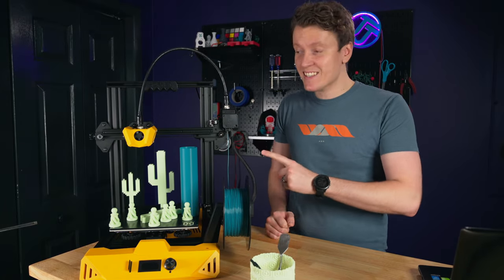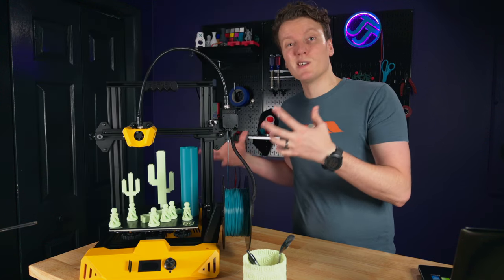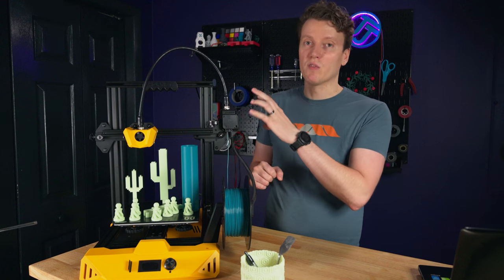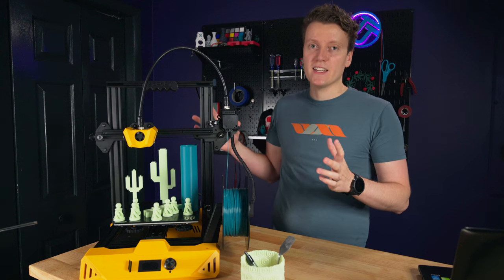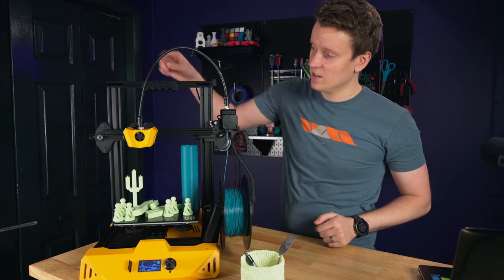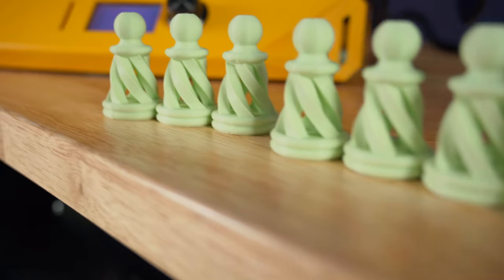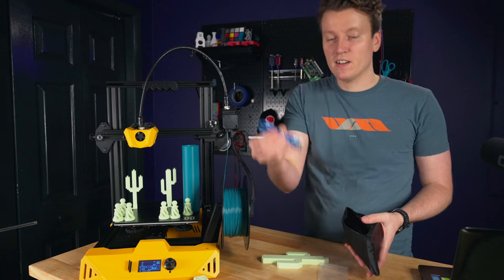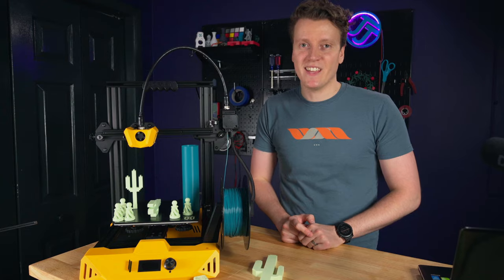How is it this GOOD? | Artillery Hornet Review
The Artillery Hornet is an amazing step into 3D printing for anyone looking for a cheap starter printer, with amazing performance and print quality anyone would be impressed by.

I didn't know budget printers were getting this good. This comes with all the things that became common mods a few years ago. Silent fans, silent stepper motor drivers, and dual part cooling fans all come stock on this printer. Out of the box the stock Cura print profile has impressed me with how good it is. I still need to do some speed tuning, but at moderate speeds I have been impressed with the quality of the prints.
I think any Maker would be happy with this printer, especially at a sub $200 price point.

Chapters:
Intro: 00:00